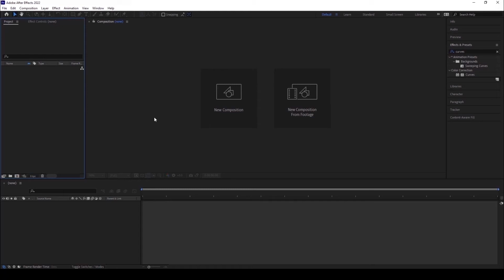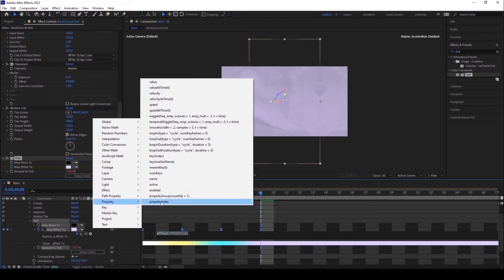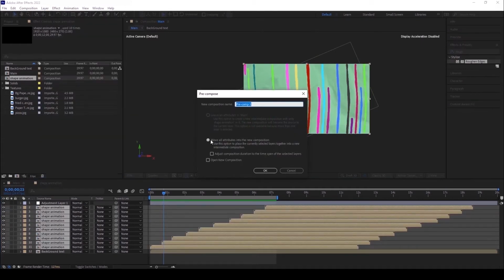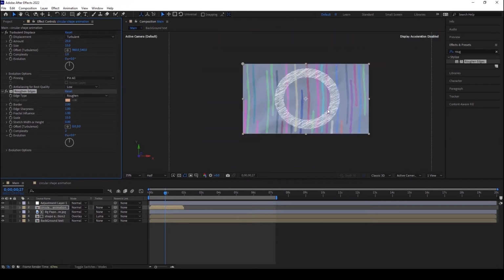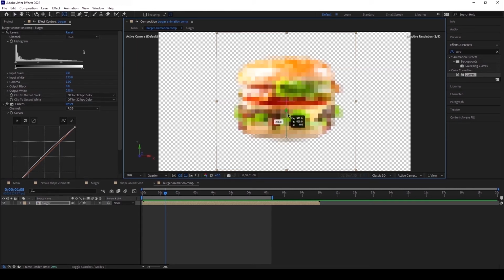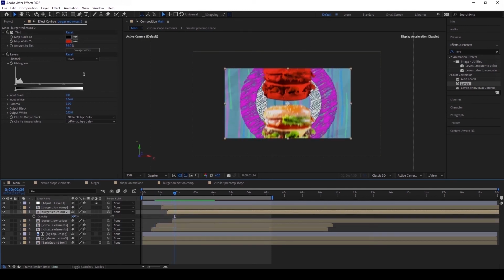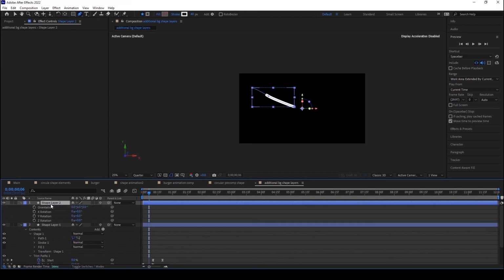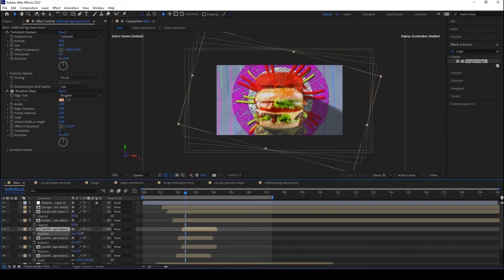Creating a Stop Motion Slide Show Using After Effects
In this Video You Will Learn How To Create Stop motion techniques Using After Effects This Is Part1 and Part2  Will Releasing Tommorow